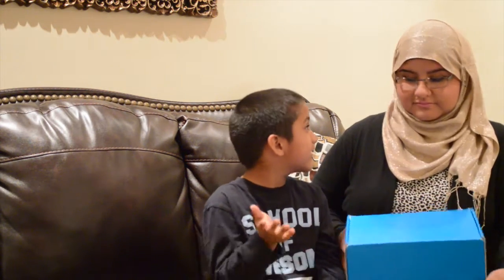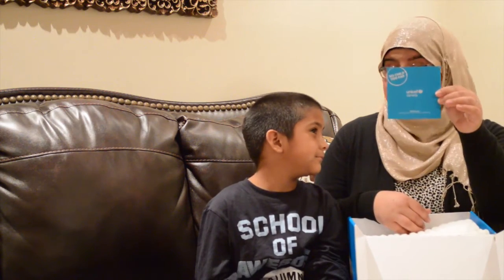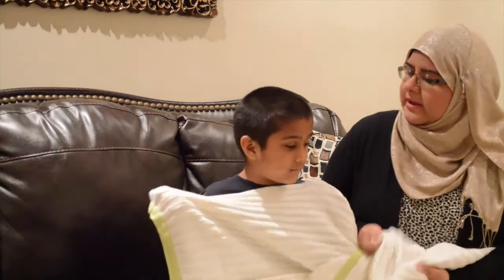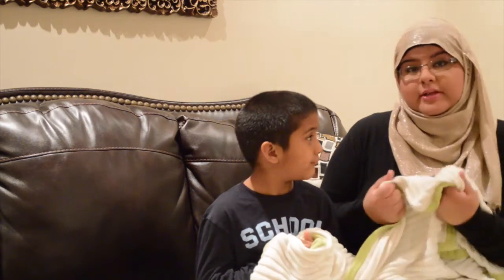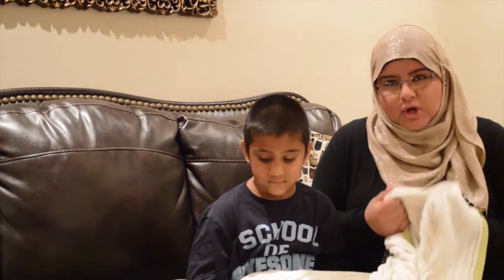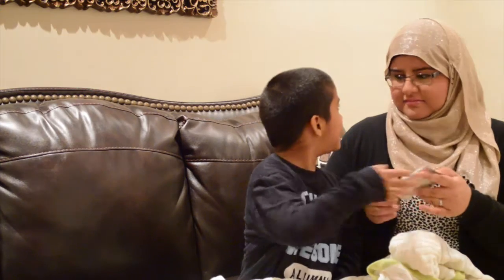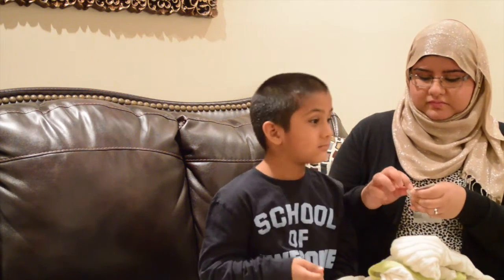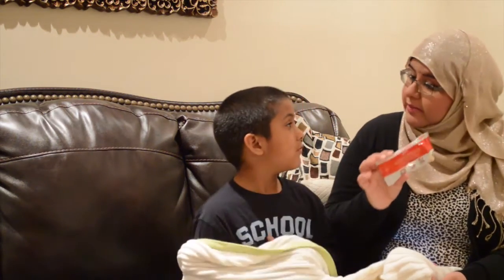Unicef Unbox Possibilities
Unbox Possibilities with Unicef Canada this holiday season.